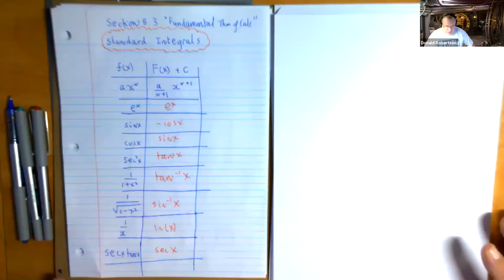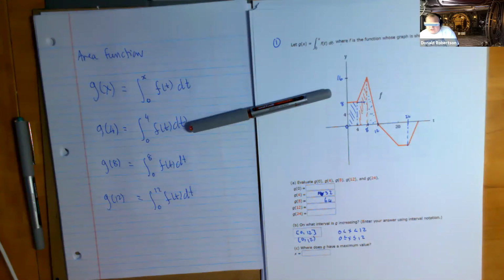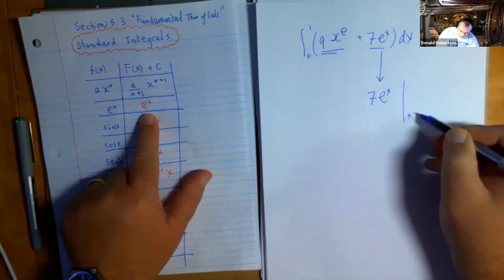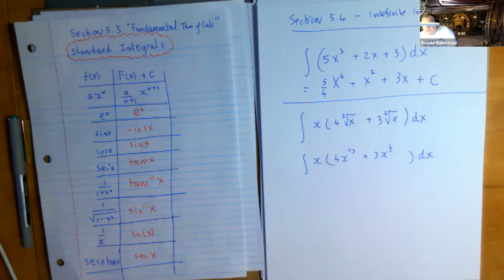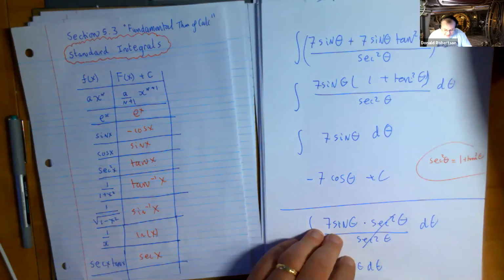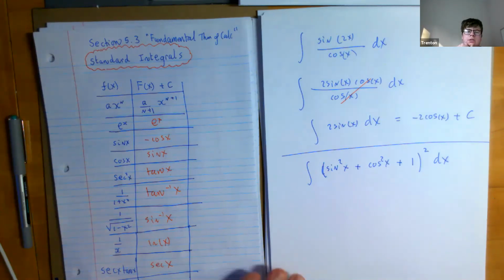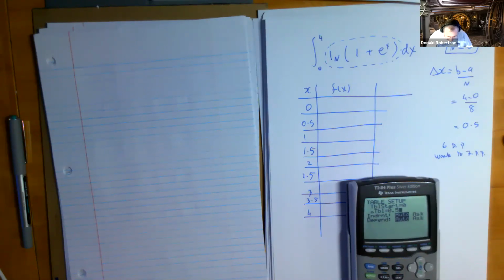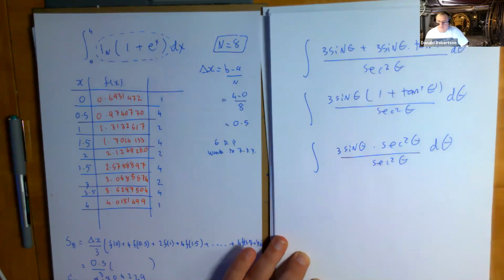Math 152 Lecture 7a Tue 29th Sept